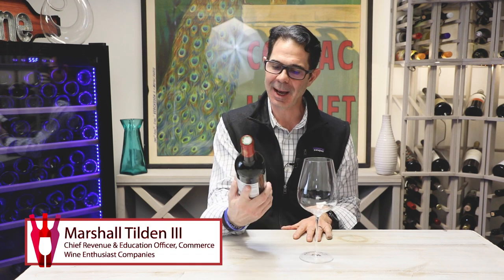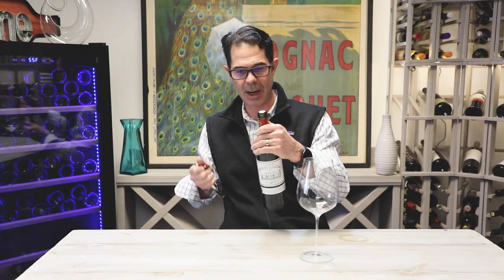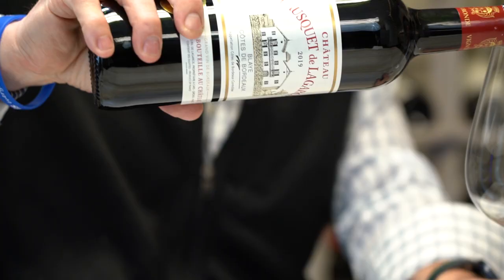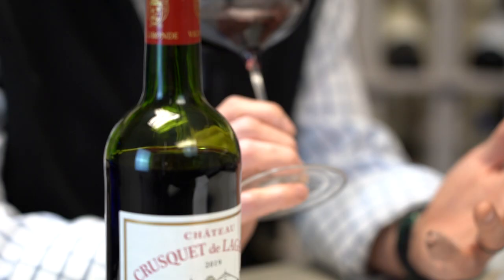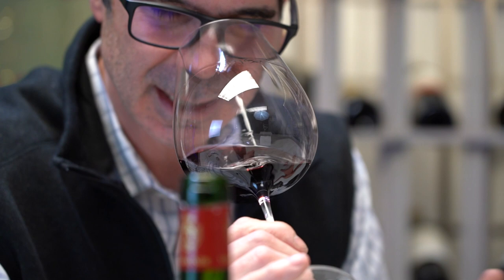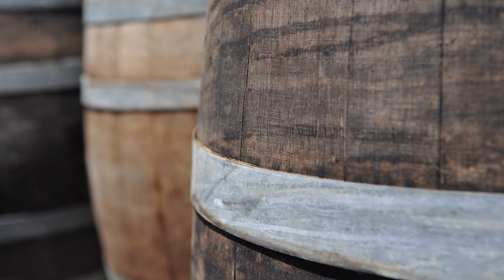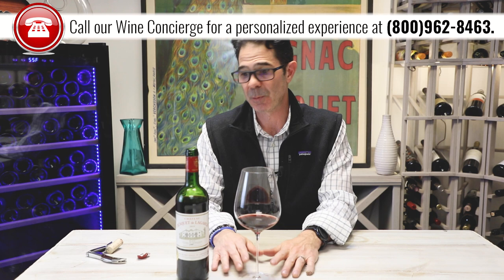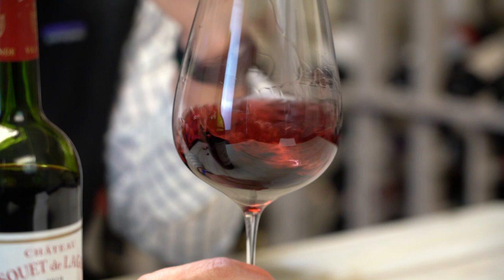Chateau Crusquet de Lagarcie 2019 Blaye Cotes de Bordeaux, France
A property owned and farmed by the de Lagarcie family since 1989, this tiny 4 hectare property stands on superb terroir.